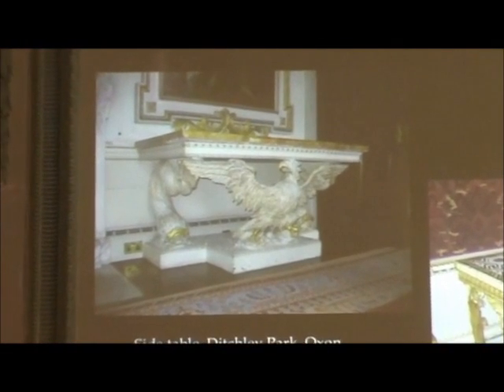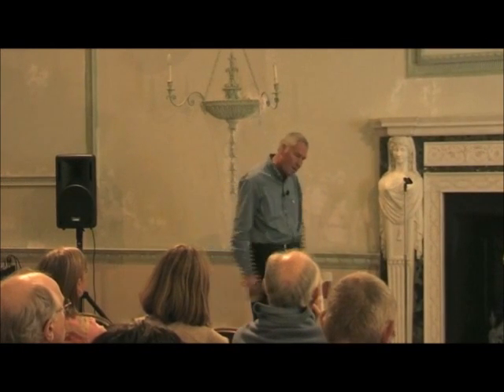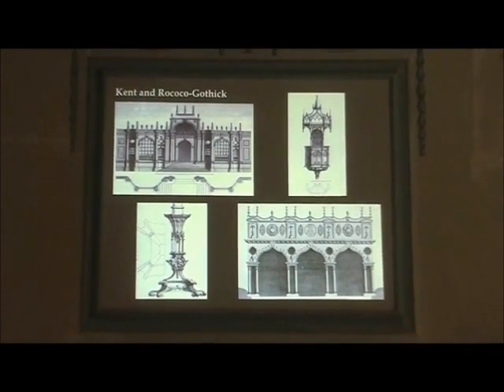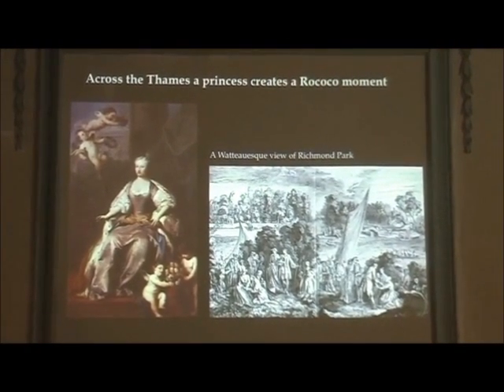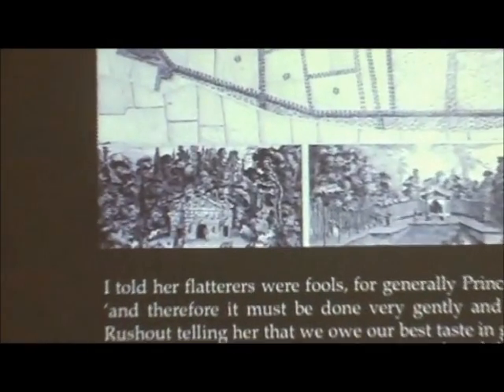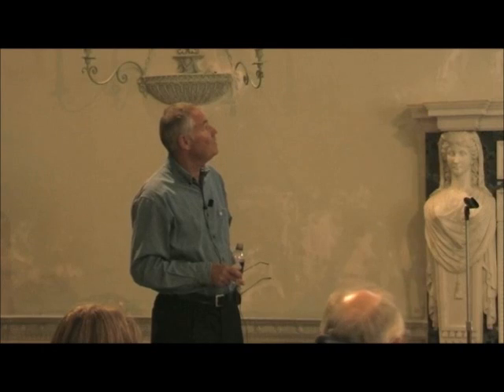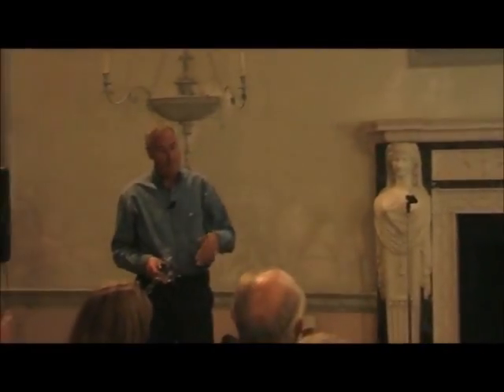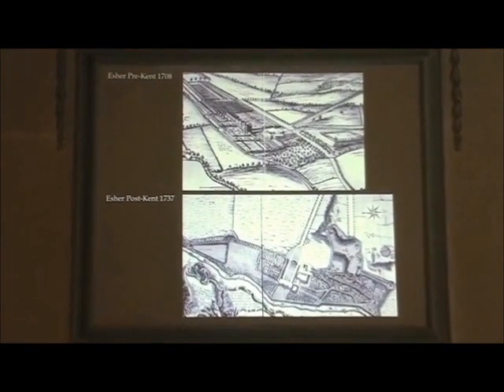2010 Claremont Garden History Lecture - Mowl - Part 3 of 7.wmv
Part 3 of 7 - Professor Timothy Mowl of the University of Bristol presents the first annual Claremont Garden History Lecture at Claremont Fan Court School, Esher, Surrey, UK